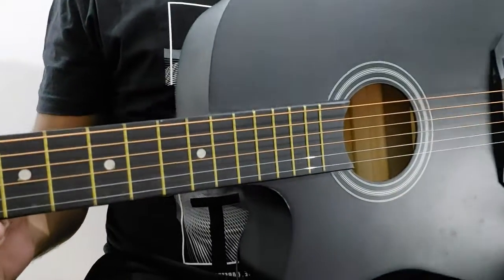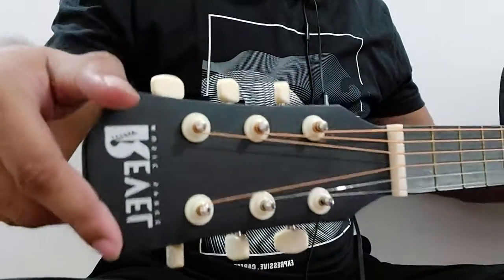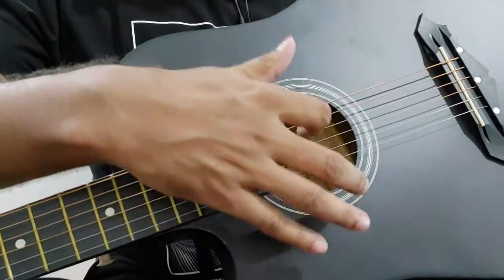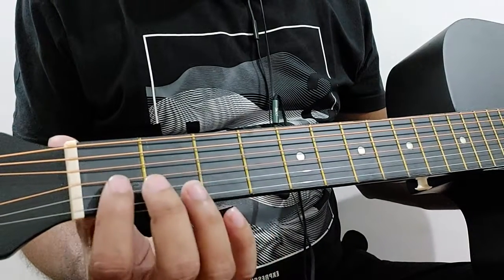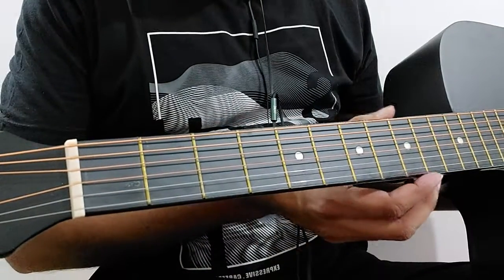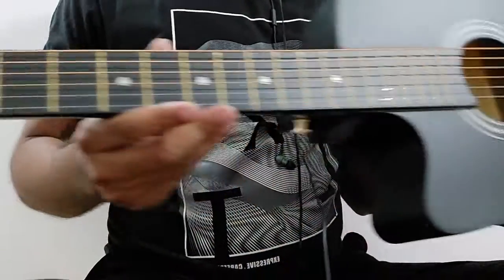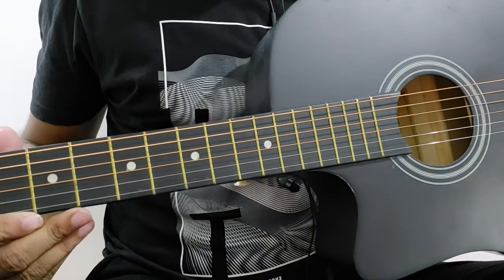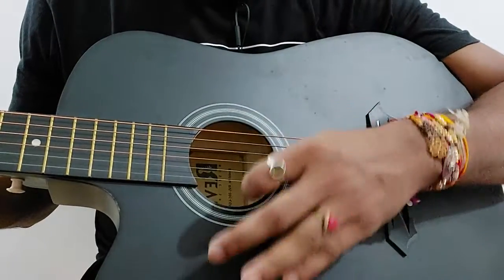Understanding the different parts of the guitar.Learn from the learner-2nd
Understanding the different parts of the guitar.

Hey Badkurdaro ,

Best Buy links of this month : start your own YouTube journey

CAMERA Canon 200D Mark 2
Camera Canon 90D
50MM LENS
CAMERA TRIPOD
TRIPOD FOR MOBILE
Vlog Gorilla Pod
Light Stand (Softbox)

Upcoming :

Great Freedom Festival(6 to 10 Aug )

Bluetooth Speaker
All Boat products
Bestseller Books-English
Bestseller Books-Hindi

Mobiles & Accessories
Laptop & Accessories
TV & Home Entertainment
Smart Tech
Musical Instruments
Office & Stationary
House Hold